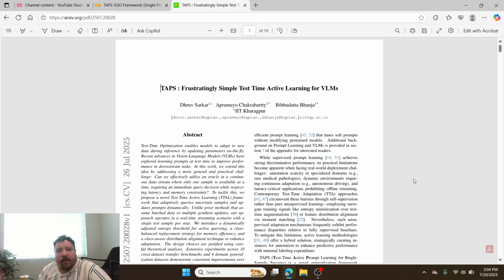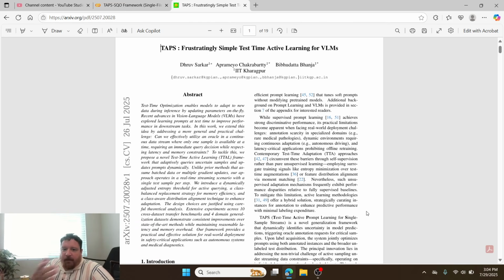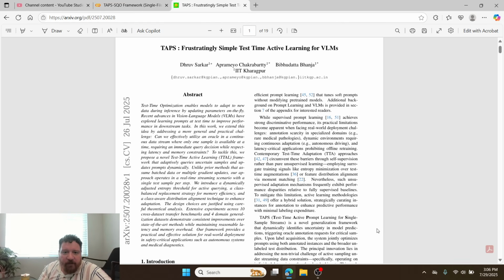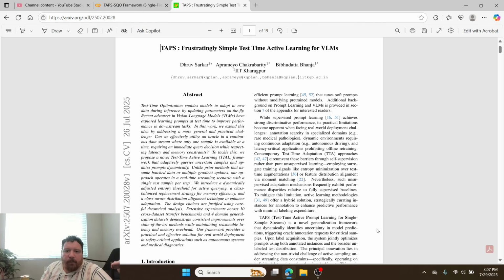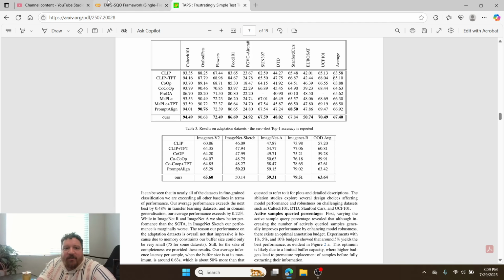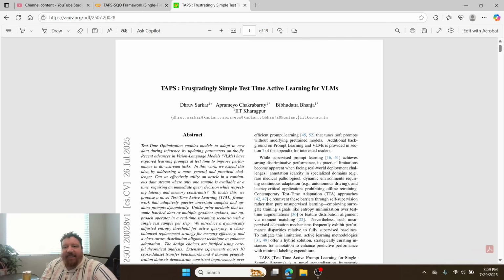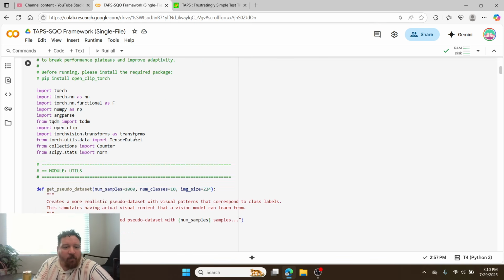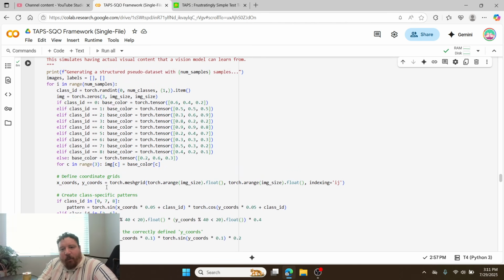TAPS: Frustratingly Simple Test Time Active Learning for VLMs